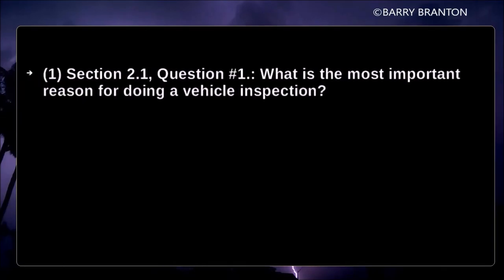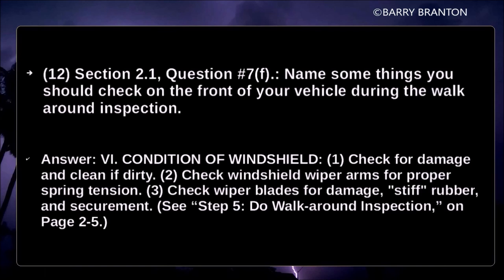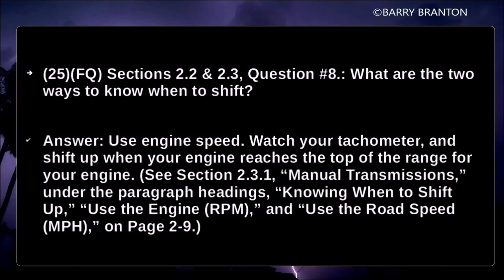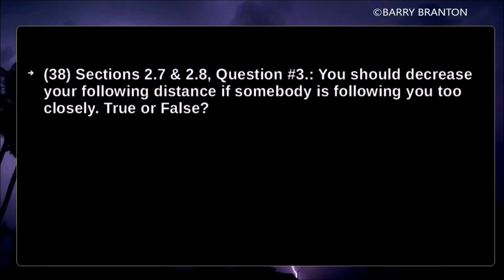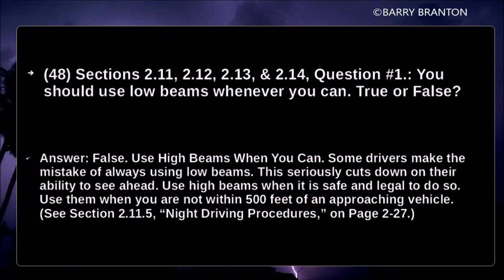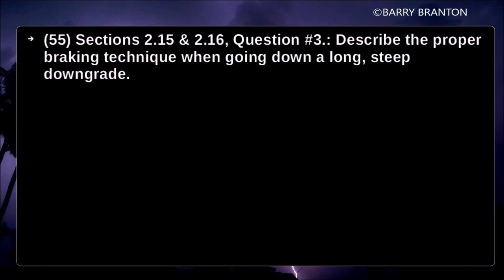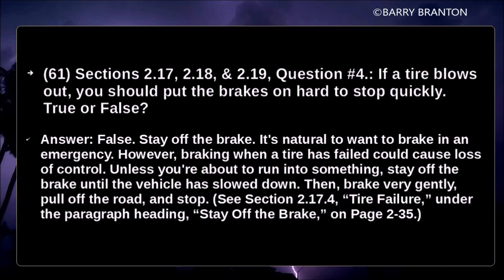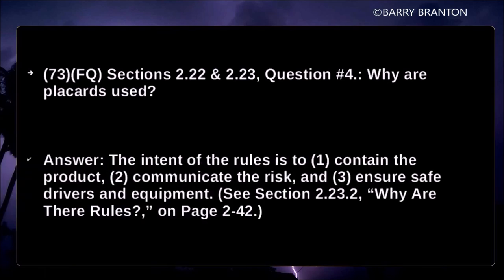Section 2 of the CDL Manual Driving Safely Study Questions & Answers ++ 20191008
In this video, we are dealing only with the questions and the answers from Section 2 (Driving Safely) of your state's CDL manual. The answers and detailed and quite specific, and reference information is provided with the answer of each question as to where the answer can be found within the section, according to subsection and page number.
CDL General Knowledge Exam: I recommend watching the following: (1) It includes Section 2 questions and answers. Why is Section 2 important? The following video explains
     Partial Video Transcript:
00:56 what is the most important reason for
00:58 doing a vehicle inspection
01:02 safety is the most important reason you
01:04 inspect your vehicle safety for yourself
01:07 and for other road users
01:13 what things should you check during a
01:16 trip
01:17 should check instruments air pressure
01:21 gauge if you have air brakes temperature
01:24 and pressure gauges ammeter and
01:28 voltmeter mirrors tires cargo cargo
01:35 covers and lights if you see hear smell
01:39 or feel anything
01:41 that might mean trouble check it out
01:48 name some key steering system parts
01:54 steering wheel steering shaft gearbox
01:59 hydraulic fluid reservoir power steering
02:04 cylinder tie rod steering arm pitman arm
02:10 drag link steering knuckle and spindle
02:18 name some suspension system defects
02:23 missing or broken leaves and any leaf
02:27 spring if one fourth or more are missing
02:30 it will put the vehicle in out of
02:34 service but any defect could be
02:36 dangerous broken leaves in a multi leaf
02:39 spring or leaves that have been shifted
02:42 so they might hit the tire or other
02:45 parts leaking shock absorbers torque rod
02:49 or arm u-bolts spring hangers or other
02:54 axle positioning parts that are cracked
02:57 damaged or missing air suspension
03:01 systems that are damaged or leaking any
03:06 loose cracked broken or missing frame